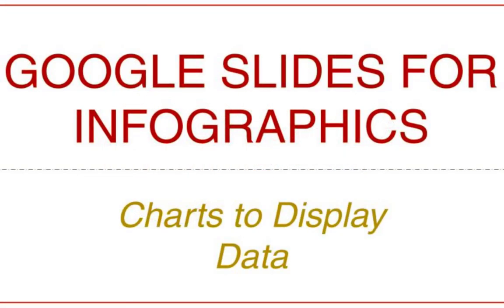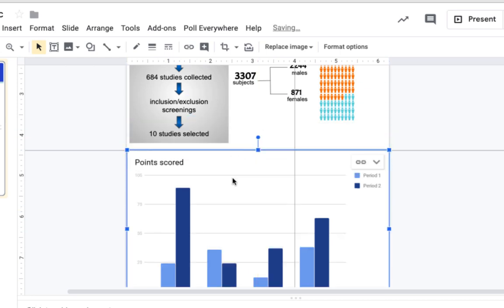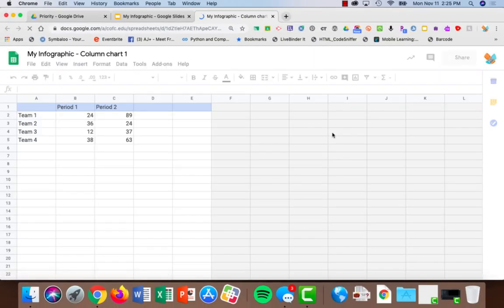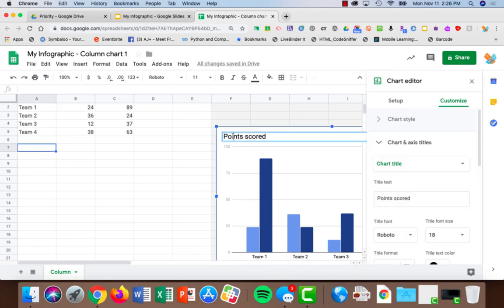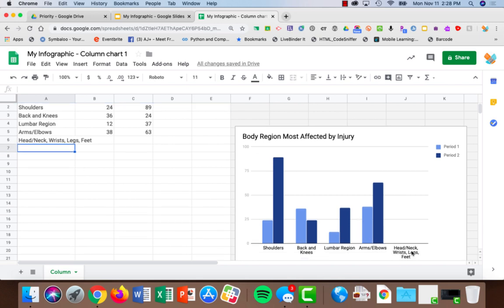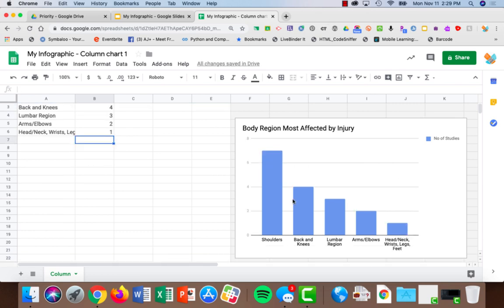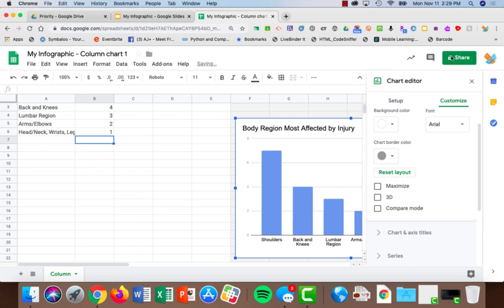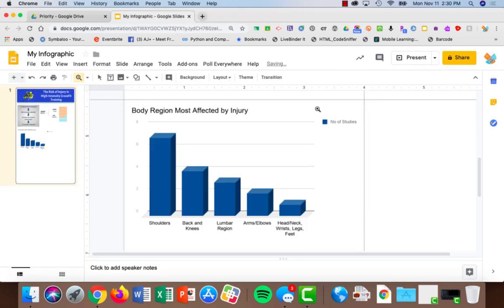Infographic: Adding Charts to Display Data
Learn how to create an infographic using Google Slides.  This tutorial demonstrates how to add a chart, add your own data, and modify the chart to meet your needs.